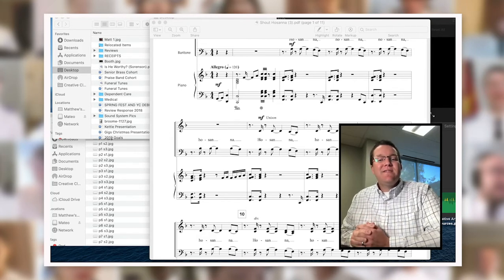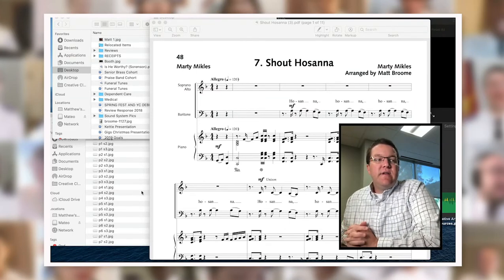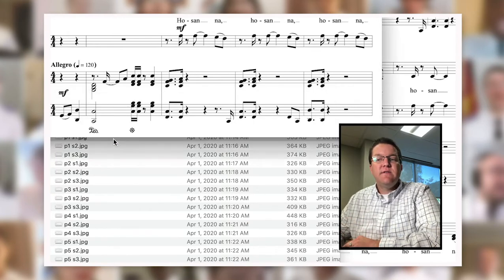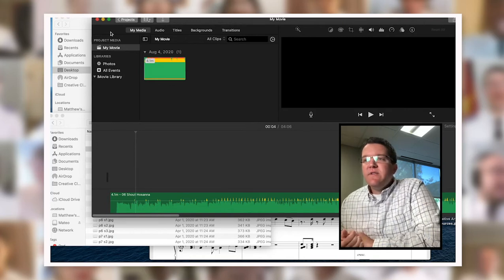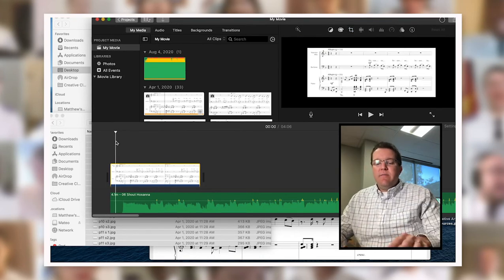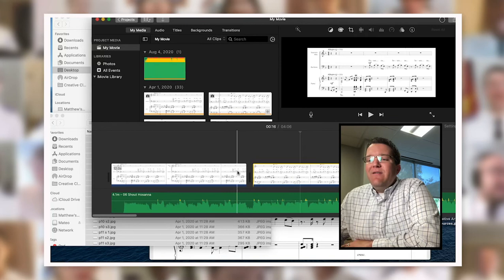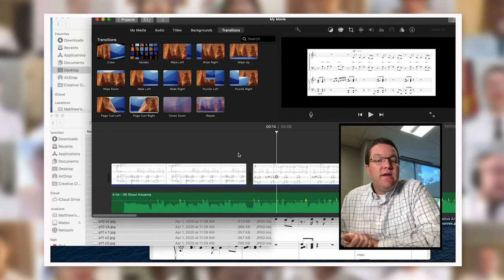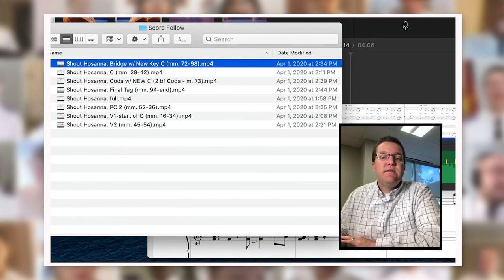Part 1 - Creating A Score Follow Video